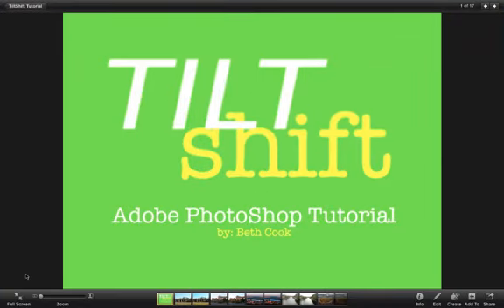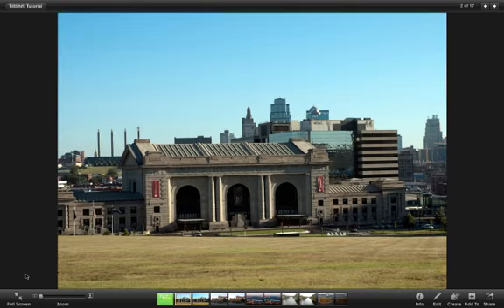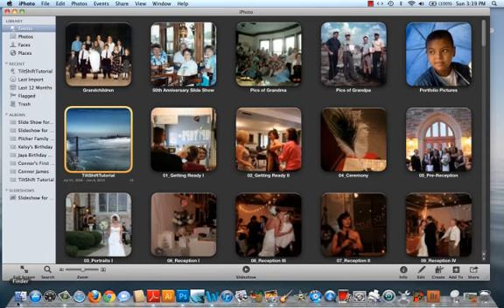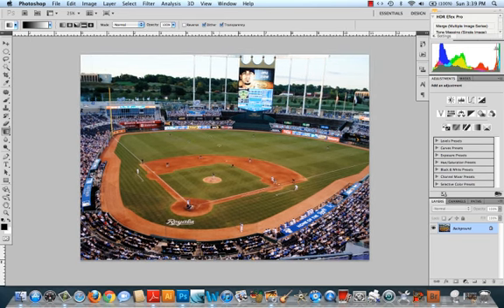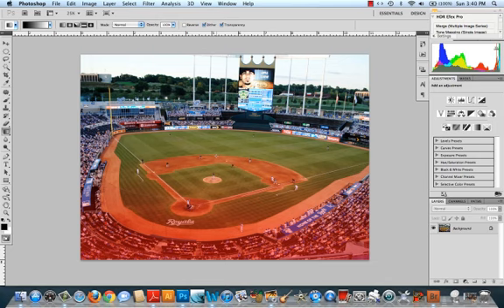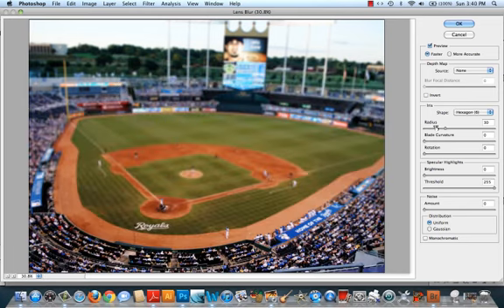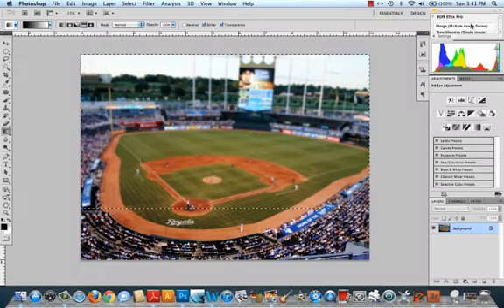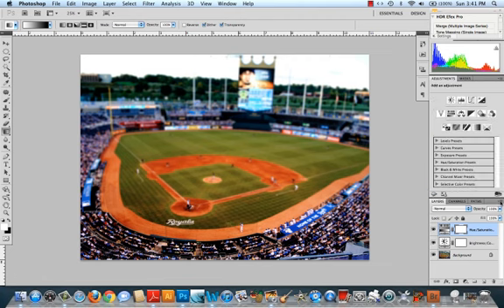Tilt Shift PhotoShop Tutorial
Tilt Shift lenses focus on a single part of the photo and shift, or blur, the surrounding area to create an optical illusion of miniaturized models. It's a fun post-processing trick and very easy to do!